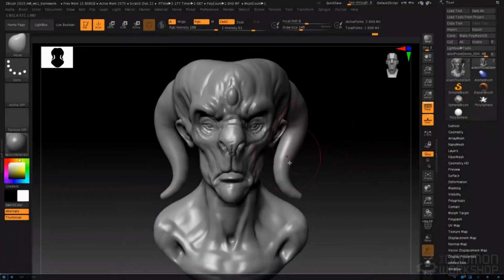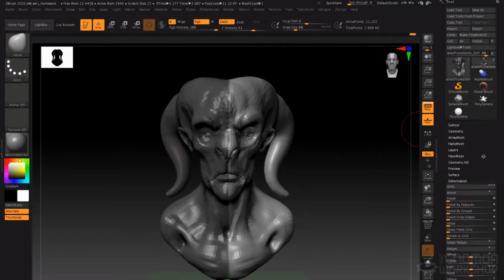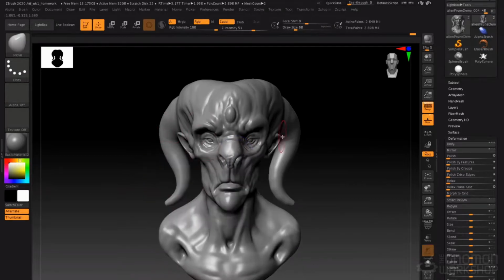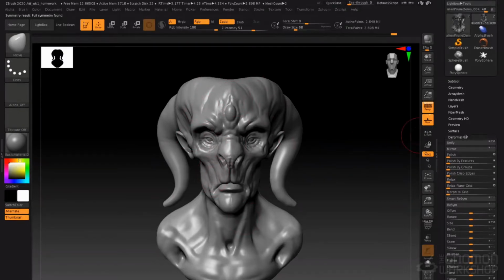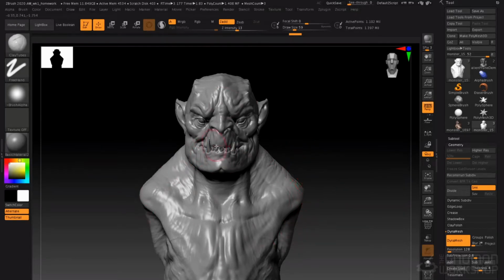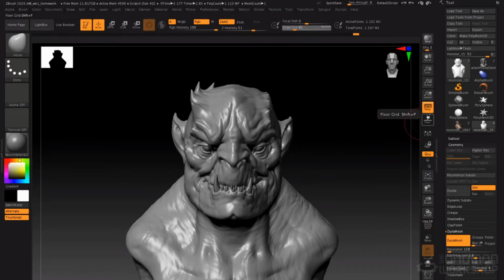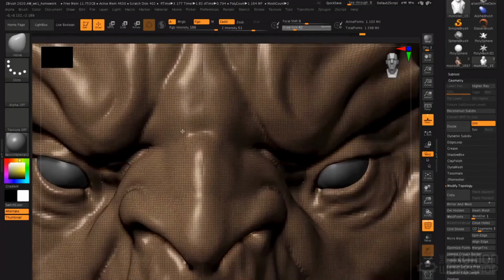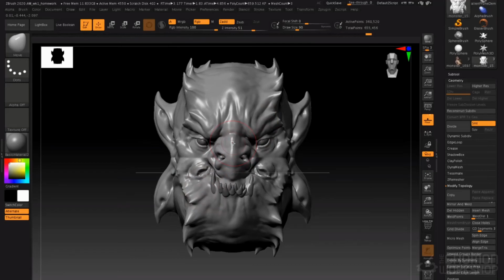13 Introduction to Zbrush